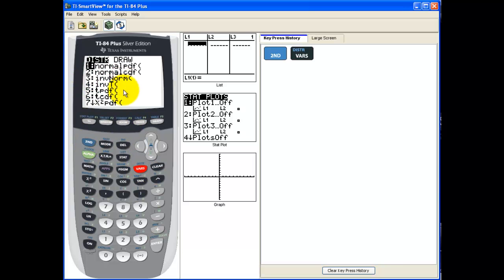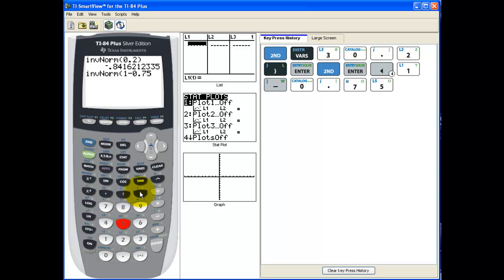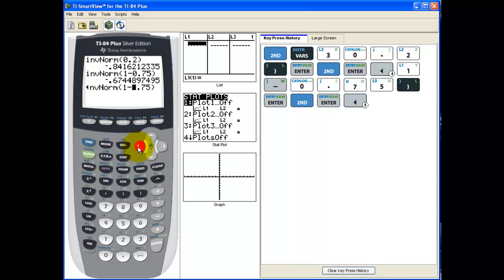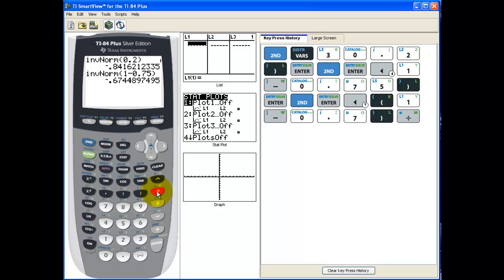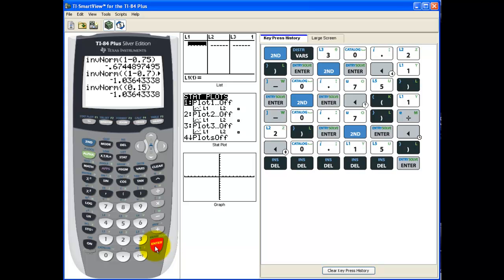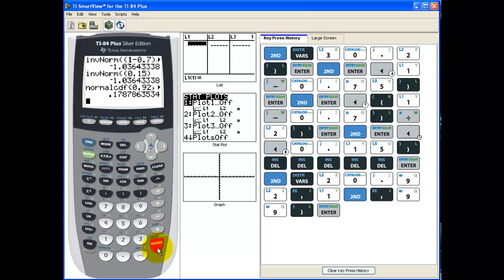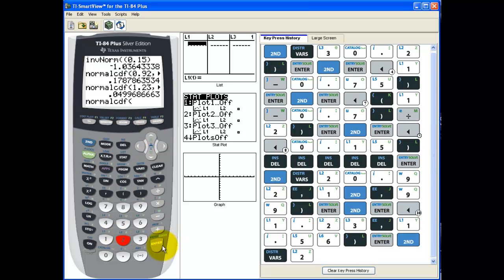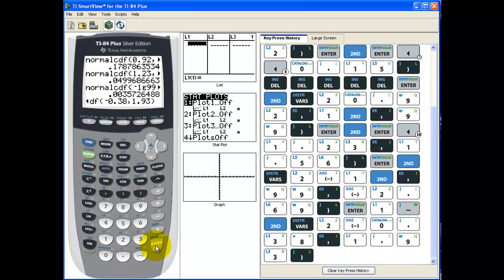Video #13: Normal Distribution, Part 2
Coverage: selected examples from section 7.2 in our text. The text has changed somewhat from the 4th edition and some of the examples referenced in the video no longer appear in the text. Some are similar to problems 13-18 found on page 378 of the 4th edition. The text of the original problems reads as follows:

16. Find the z-score such that the area under the standard normal curve to its left is 0.2.
22. Find the z-score such that the area under the standard normal curve to its right is 0.75.
24. Find the z-scores that separate the middle 70% of the distribution from the area in the tails of the standard normal distribution.
36. P(Z greater than 0.92)
38. P(1.23 less than Z less than 1.56)

In particular, problems 24, 36, 38 and 42 no longer appear in the 4th edition.